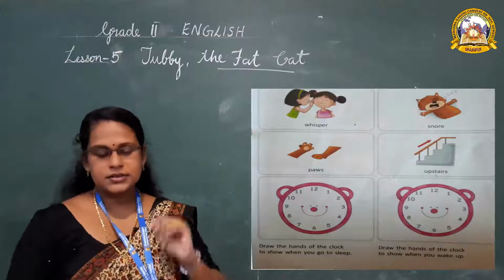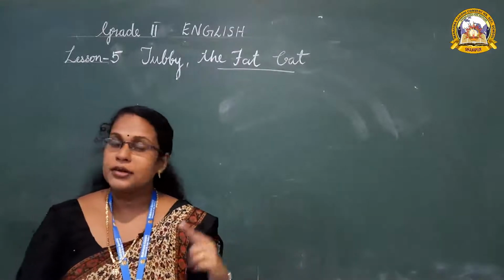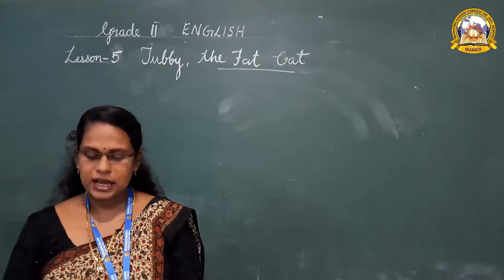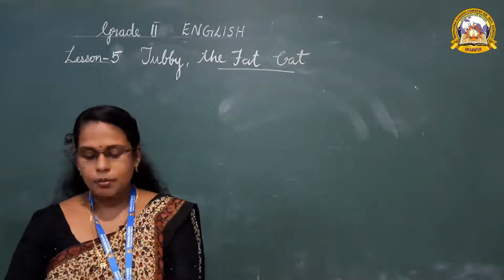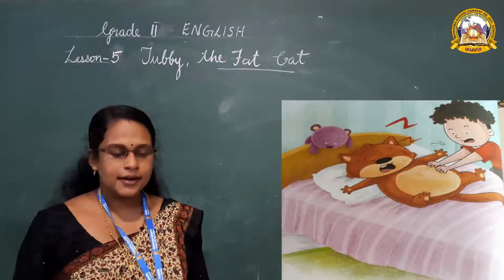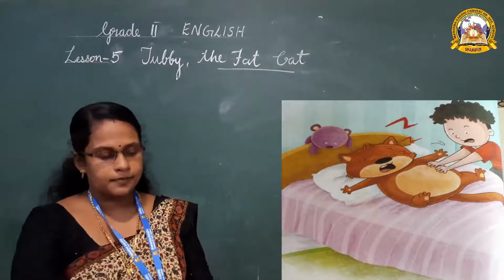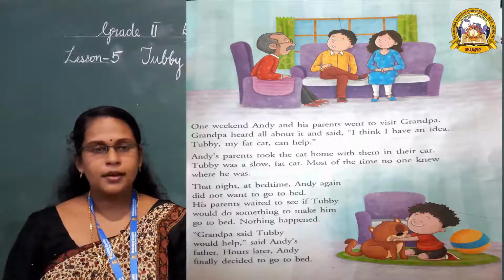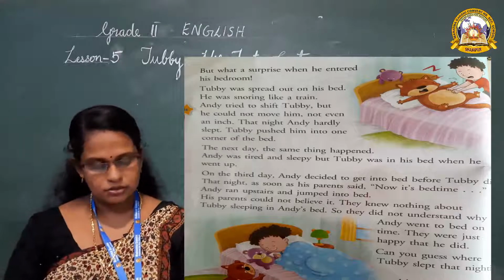MGCS E-CLASS ROOM | Class 2 | English | Lesson-5 | Part-1